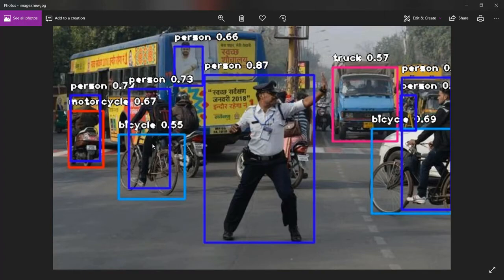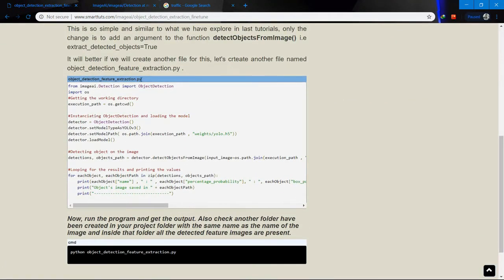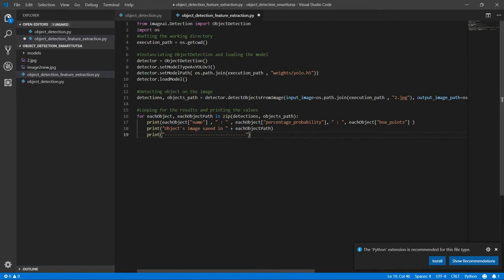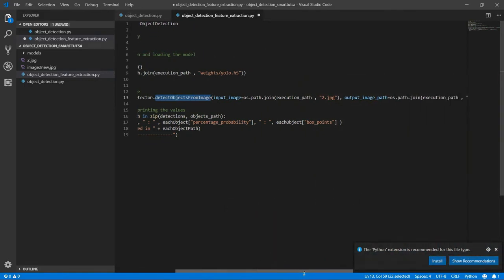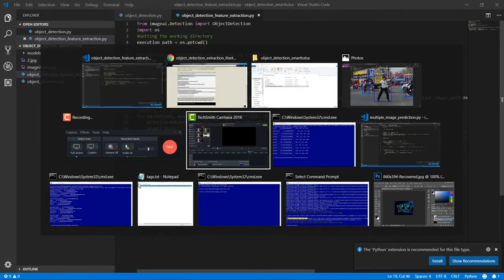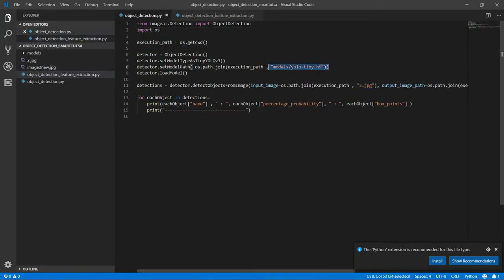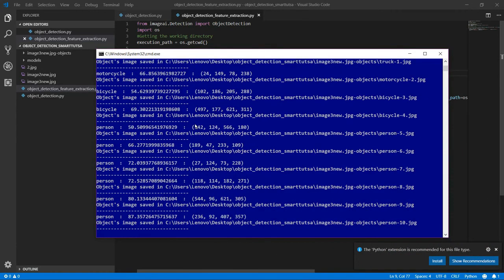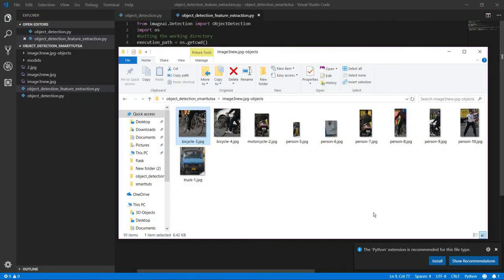Object Detection with 15 Lines Of Code - Part6 - ImageAI Tutorials | Best Object Detection Project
Hi Awesome Learners! welcome. In this part, we are going to Explore to setup ImageAI.